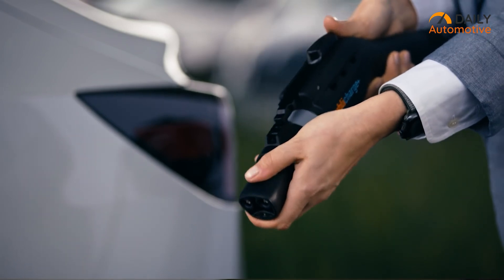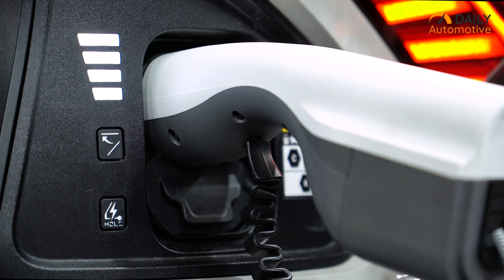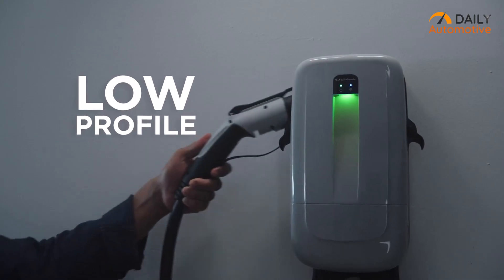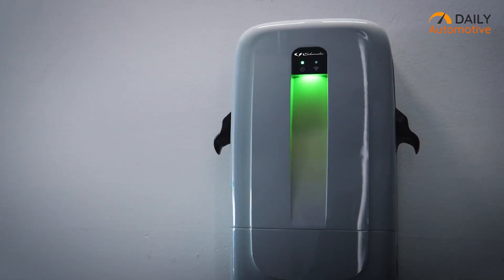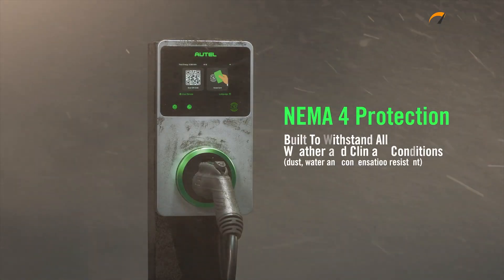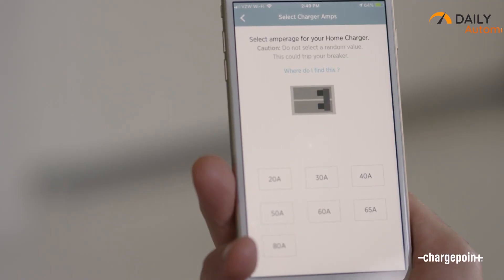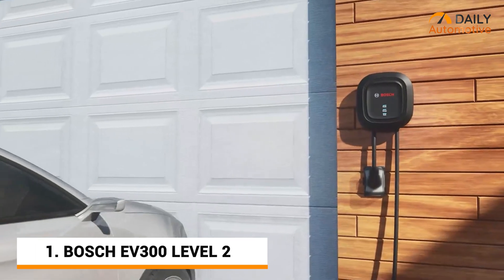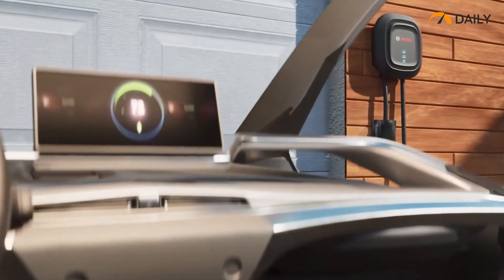5 Tesla Wall Charger Alternative in 2024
Tesla wall charger alternatives can be a great way to charge your EV if you are looking for something different. So just in case you are looking for one, here are our top 5 recommendations.

5 Tesla Wall Charger Alternative in 2024 List: (Paid Link)

JuiceBox Pro 40

Schumacher SEV1600P1450 Level 2

Autel MaxiCharger Home Electric Vehicle

ChargePoint Home Flex